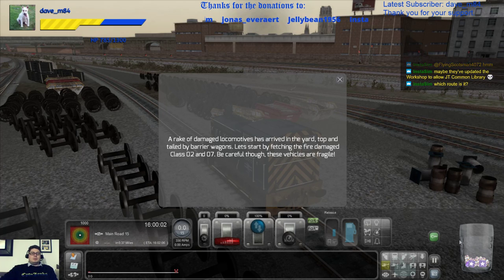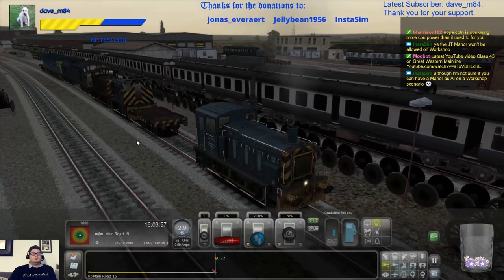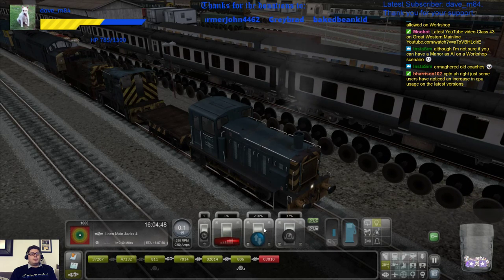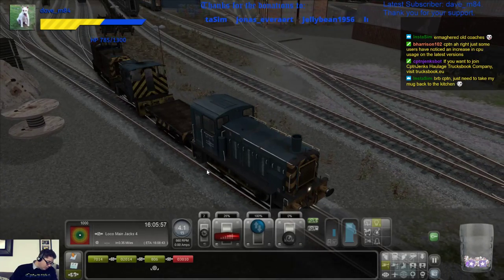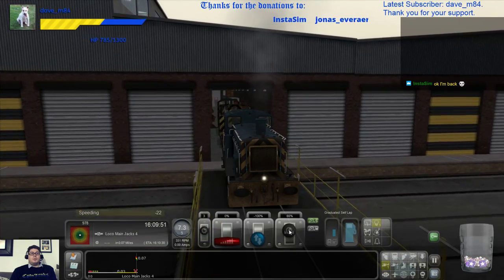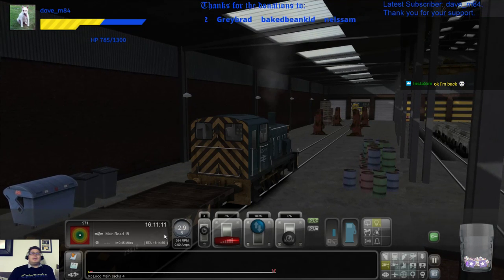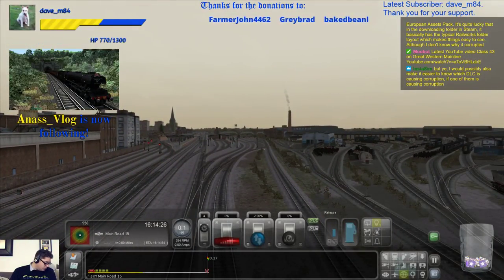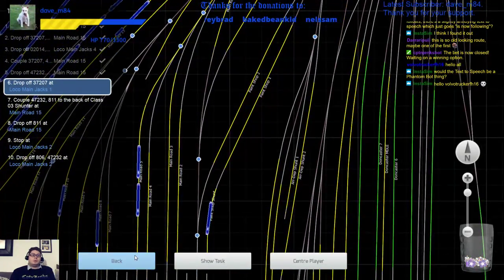Class 03 on Doncaster Works